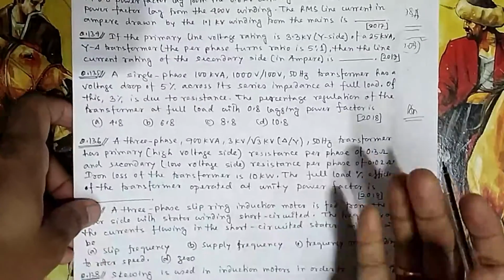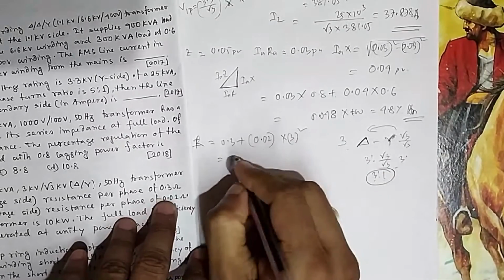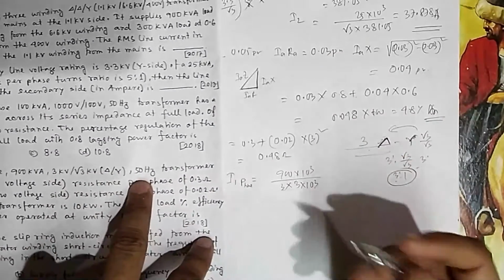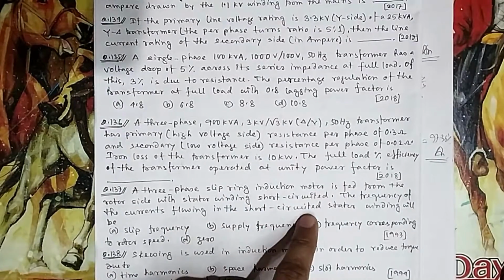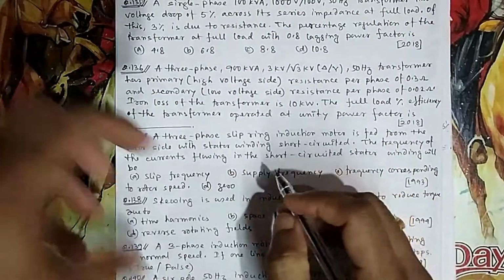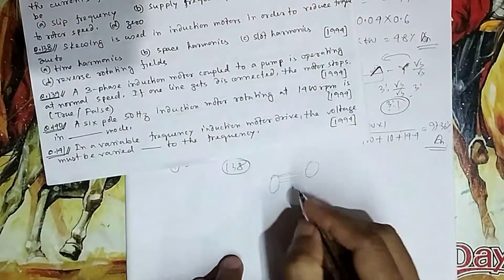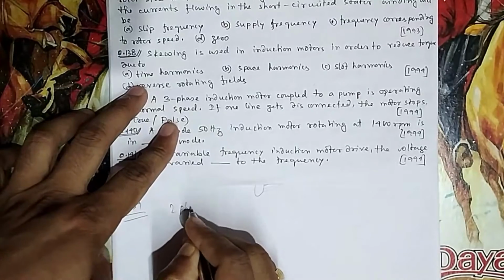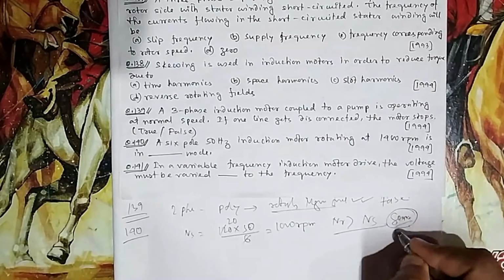Lecture 28:Solution of previous years GATE questions w.e.f1992 on Electrical Machines(Q.136 to Q140)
Questions are based on Transformer, Induction Machine.